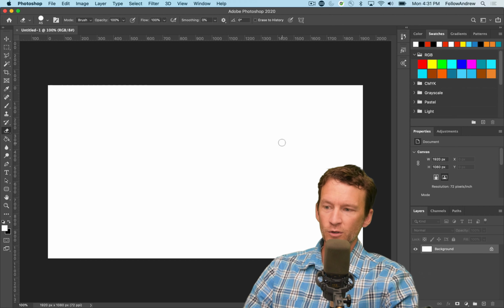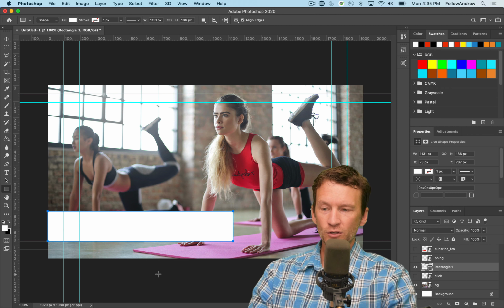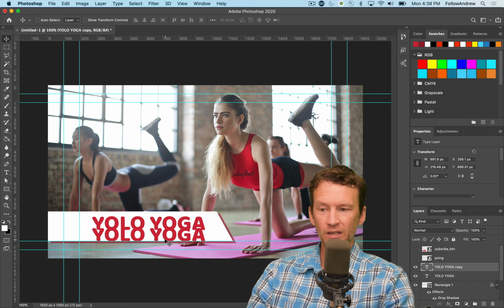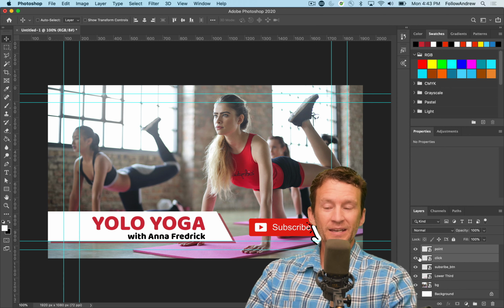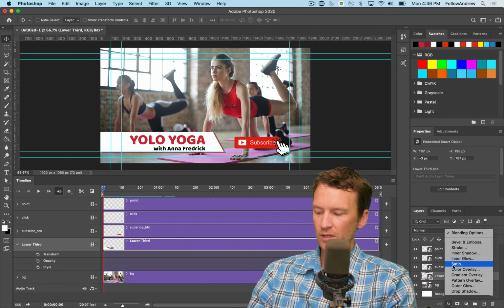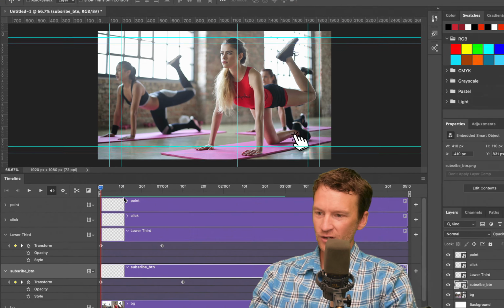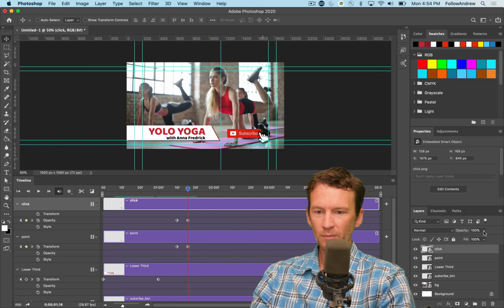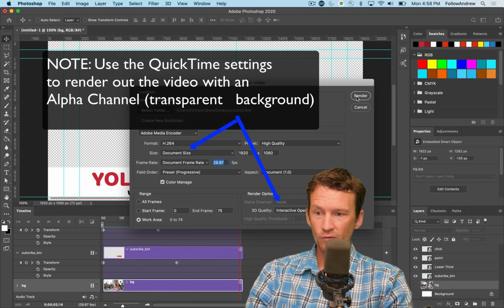Animated Subscribe Button Tutorial (Video Lower Third)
This tutorial covers a basic technique for creating animations using Adobe Photoshop.  This is commonly referred to in the video word as a 'lower third' video animation graphic.

We'll be using the timeline feature to create this animation.  While Photoshop isn't necessarily the best software suited for creating animations, it does have a fairly powerful animation timeline with keyframes, audio, video and more!